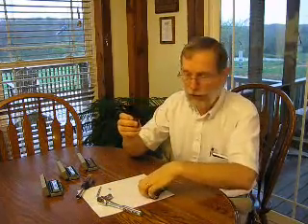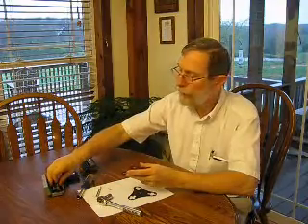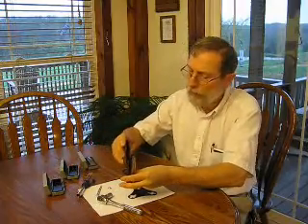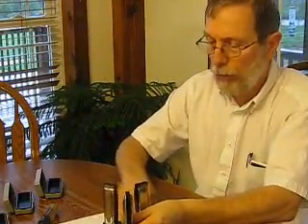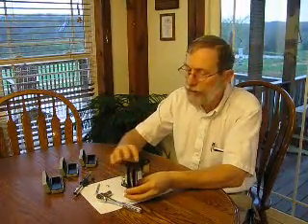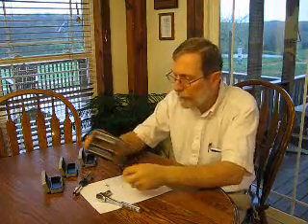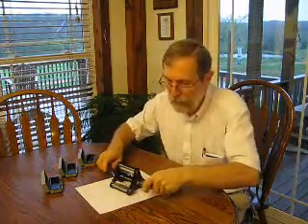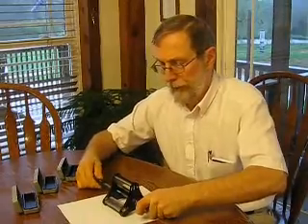Video Demo - Clyde's Harmonica Holder $20.00 ppd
Clyde's Harmonica Holder    6-Harp or 3-Harp  ~  See Photos Below

I have developed a simple device for holding multiple harmonicas - see pictures below.  Holder is made from 2 laser-cut metal plates, a bolt, and locknut, and is powder painted black.  Clyde's Holders come in two sizes: 6-Harp, or 3-Harp.  This device makes it possible to quickly change keys, along with the band.  It is also handy for harp players who want to have that "missing note" close-by.  Harmonicas not included.  This holder is designed to be used with Hohner harps.